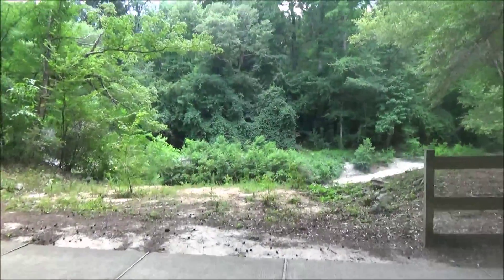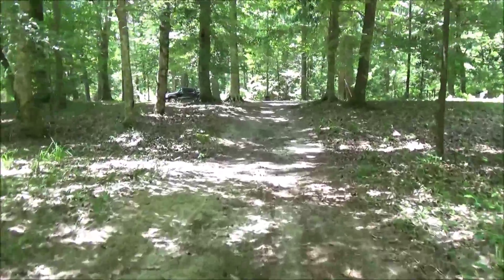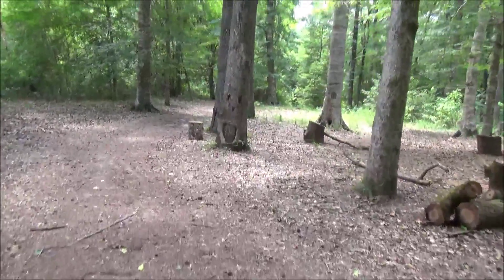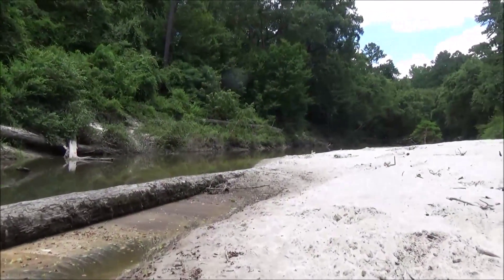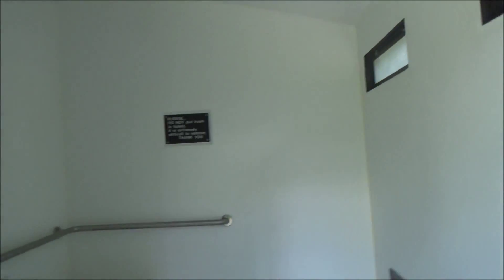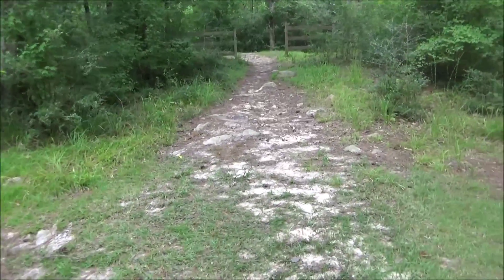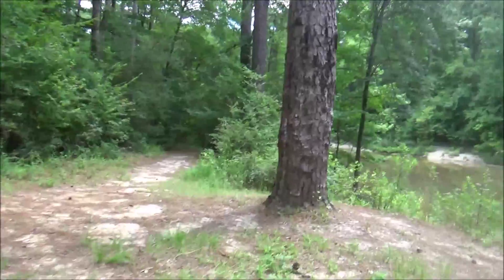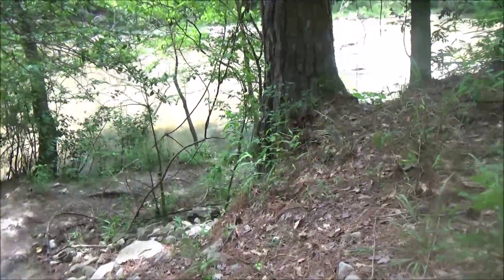Kisatchie Bayou Campground Kisatchie National Forest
Our trip to Bayou Kisatchie Campground In Kisatchie National Forest.